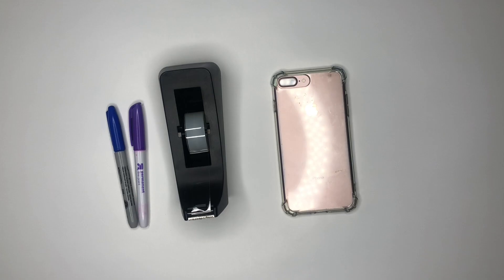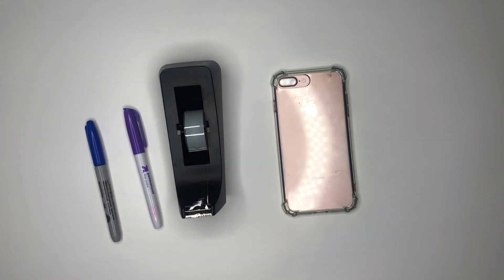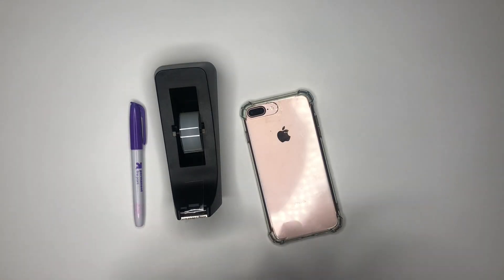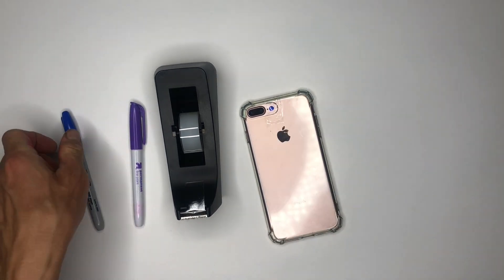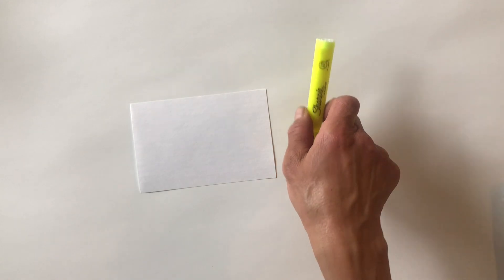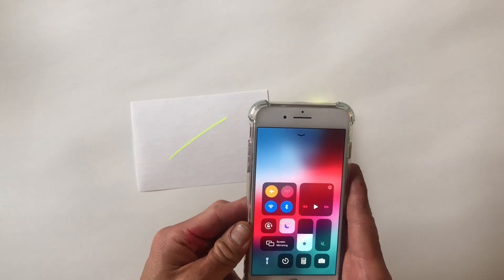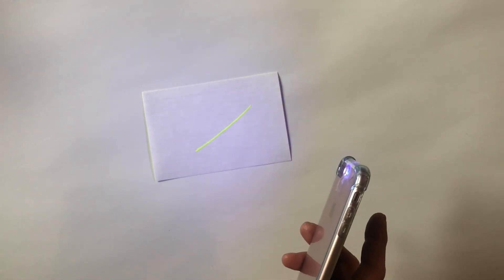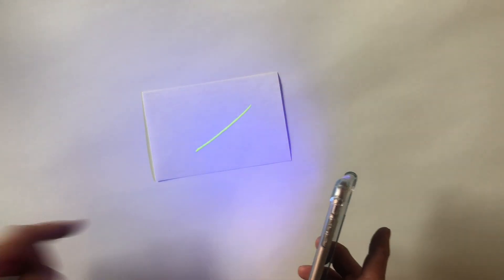DIY Black Light - UV Light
How to make a DIY Black Light (UV-A Light) to make things glow.